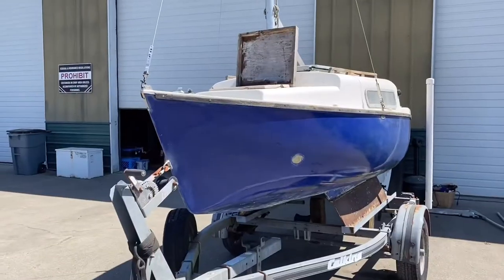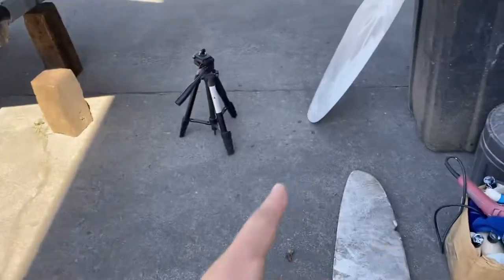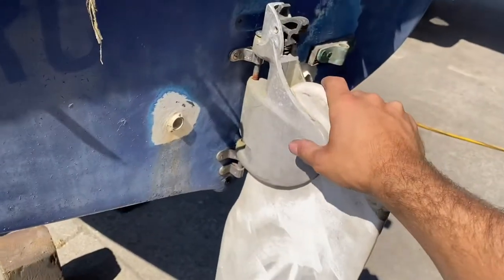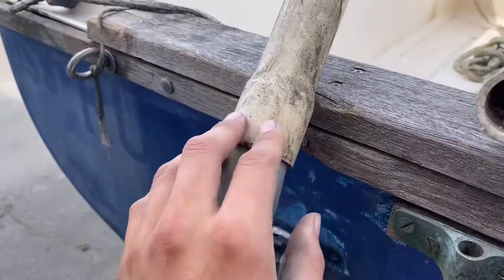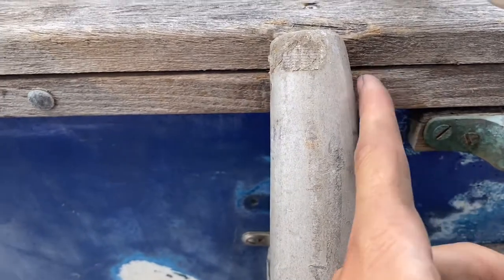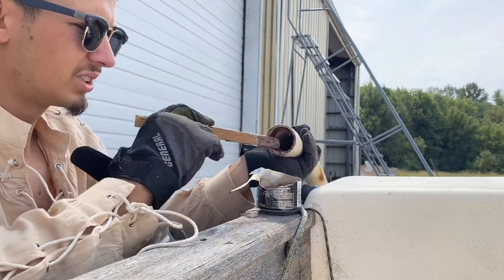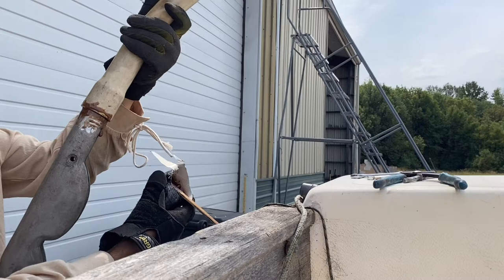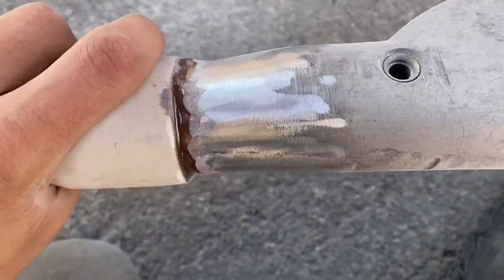Worlds coolest micro cruiser | Voyager 14 sailboat restoration | part 1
This little micro sailing cruiser was my first ever sailboat. I ￼￼taught￼ myself to sail on her, but now she needs brought back to life after sitting for 3 years. Fallow along and watch me get her back in the water to teach others to sail on her just like I did years ago.